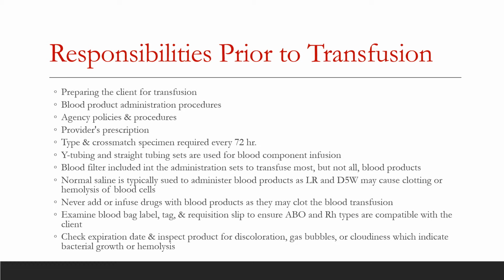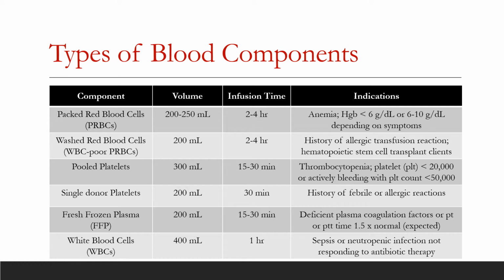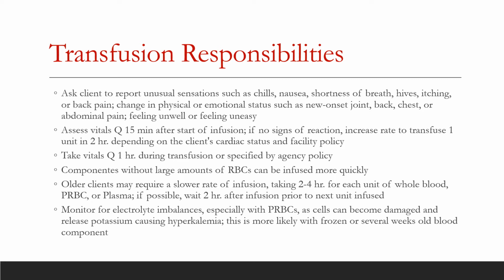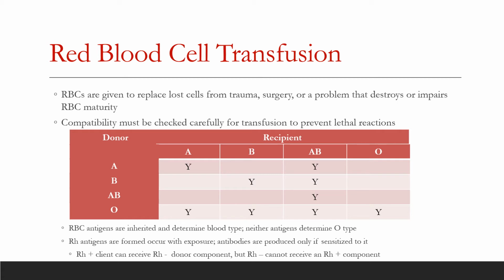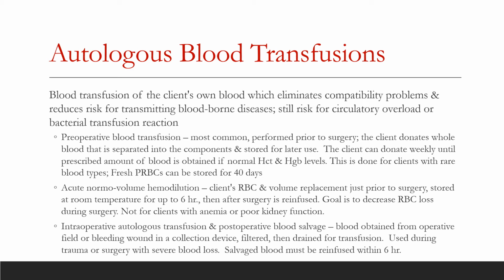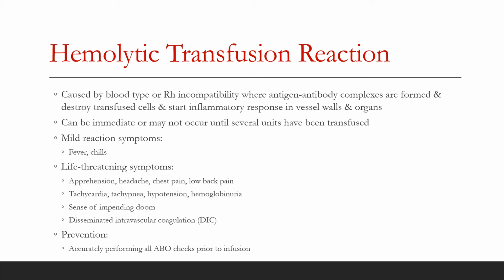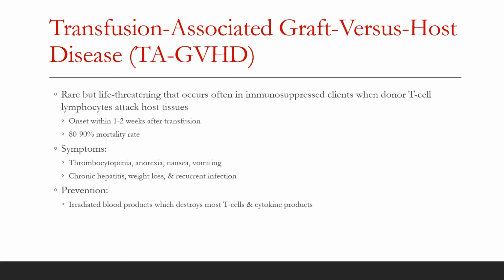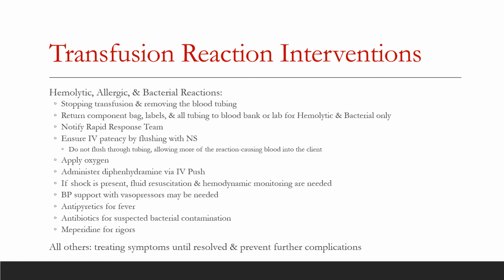Blood Administration - RNSG 1036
Lecture on Blood Administration for RNSG 1036